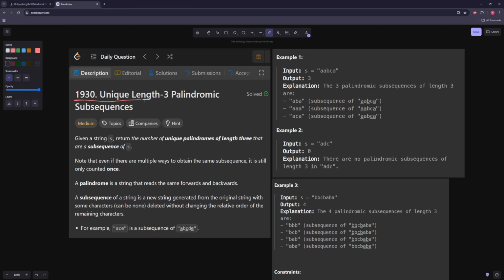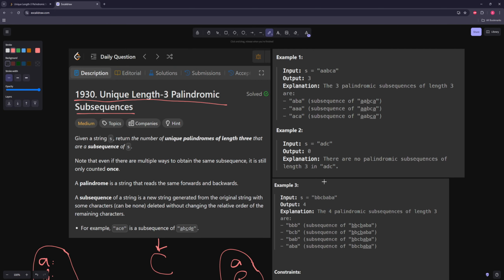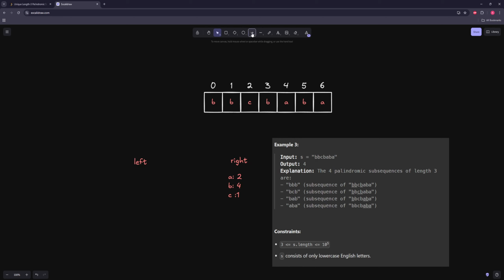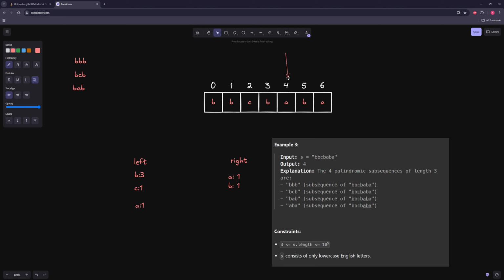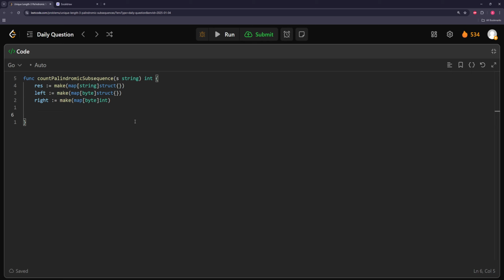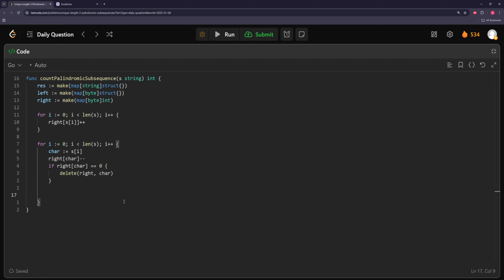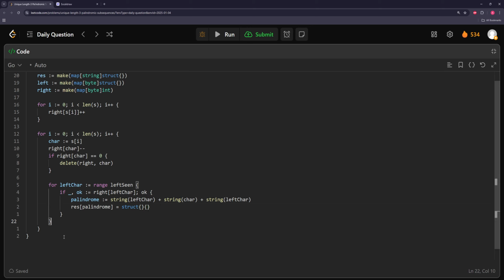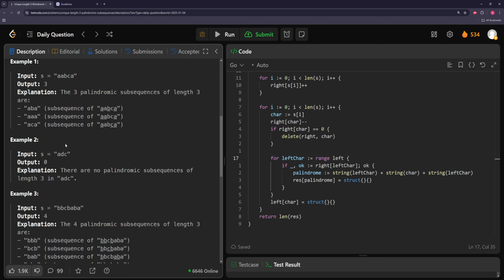LeetCode 1930 - Unique Length-3 Palindromic Subsequences - Go